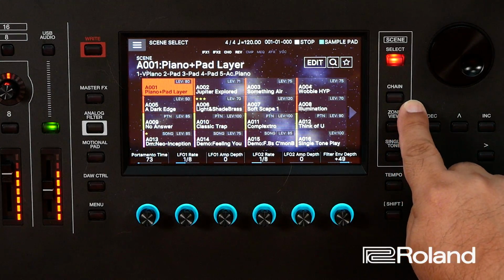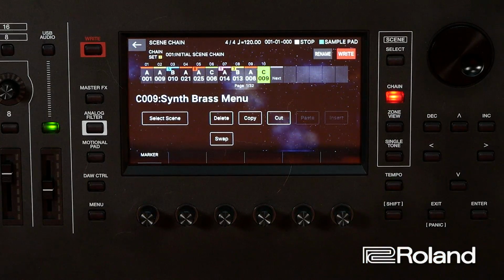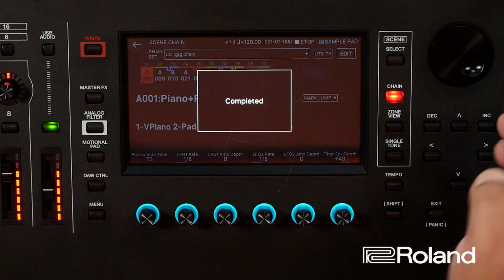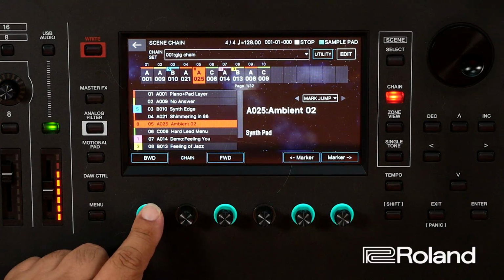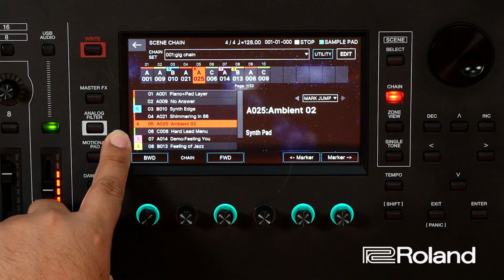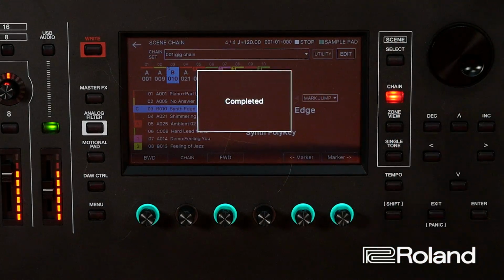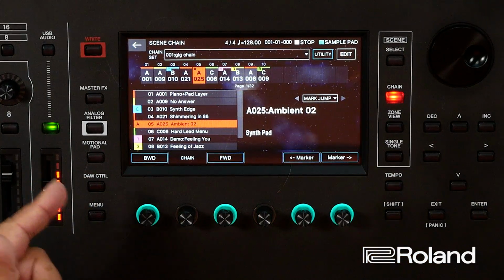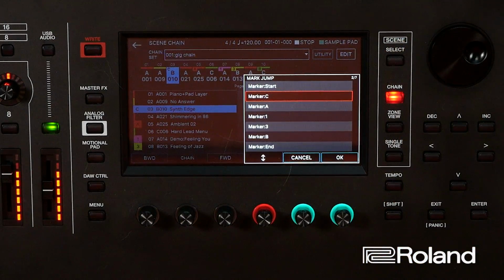Roland FANTOM - Scene Chains - How to open Expanded View and Markers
In this video we demonstrate how to use the latest features of Scene Chains, specifically the Expanded View and Markers.

More Sounds!